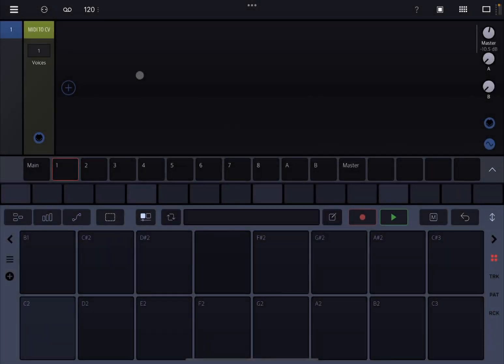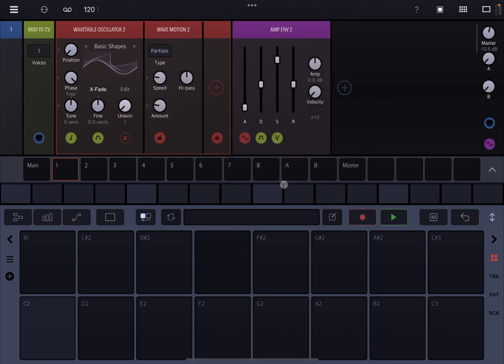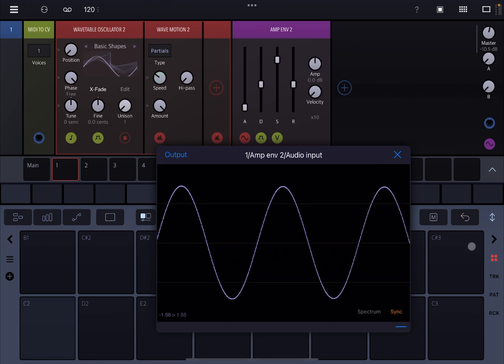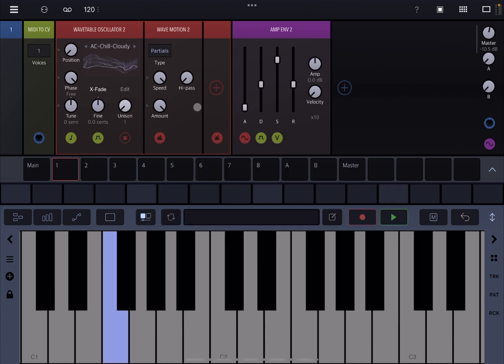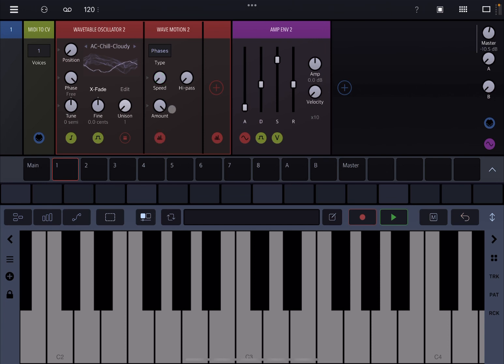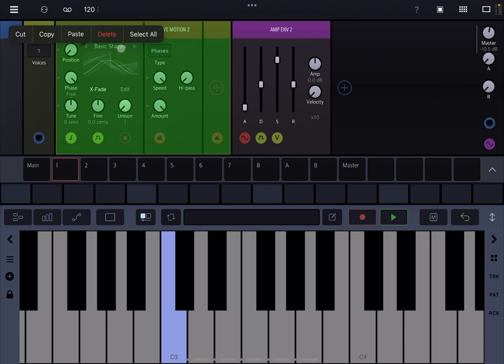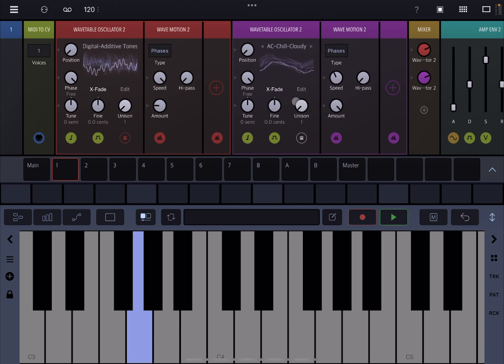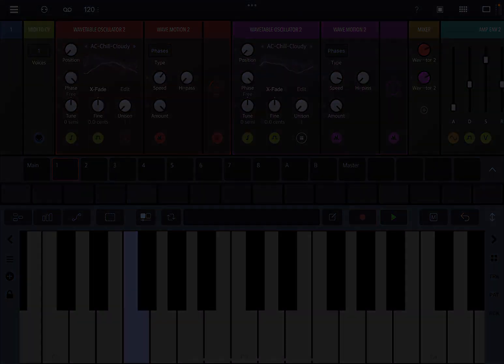BeepStreet Drambo v2 - Demo / Tutorial 97: Wave Motion Module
Drambo is an innovative modular groovebox and audio processing environment. Modular components are used to build synthesized and sample based instruments or audio effects using high-quality DSP and audio-rate modulation. Tied to a powerful sequencer, it's an optimal music creation tool for sound design, composition, performance and experimentation.

At the heart of Drambo lies an entirely new concept that makes modular creations easy, fun and affordable. Modules are connected automatically, with no cables as you add or rearrange them. A dynamic interface creates modulation knobs when you need them.

Modules may house other modules, so you can keep your patch well organized. Of course, automatic connections can be overridden. In Drambo you can focus on playing with sound and signal structure without getting lost in wires.

Use a deep and innovative sequencer to compose patterns and whole tracks, for production or live performance. Go beyond simple looping sequences with parameter locking, conditional step components, parameters automation and powerful scene morphing.

Drambo works equally well as a self-contained standalone app or audio unit plugin with audio and MIDI connectivity as an AUV3 instrument, audio effect and MIDI effect. No modular experience necessary to get started playing with preset sounds and effects.

You can use Drambo as
• A complete music production and performance environment
• Endless modular playground, that allows you to build, modify and store custom instruments and effects. For instance: build a custom synth, sample and resample, build a Theremin using a gyroscope module, or turn your table into a playable surface, by processing microphone input with physical modelling modules. Get weird or make functional instruments and tools
• MIDI sequencer, that works with hardware and AUv3 instruments (e.g. Drambo sequences other instruments in an AU host app).
Moreover Drambo can generate custom MIDI CC messages or modulation signals to control modular synths via DC coupled interfaces.
• AUv3 synthesizer, effect or sequencer in other DAWs. Drambo can replace a lot of audio plugins. For instance: you may use it as a chorus, phaser, reverb, filter, equalizer, complex modular delay, decimator, frequency shifter, MIDI effect or complex modulator for other synths. You may combine, modulate and sequence them in no time

This video includes the following product demonstration:

- How to add a Wavetable Oscillator
- How to add an ADSR to control the Amplitude
- How to add the Wave Motion Effect
- How to control the motion using Speed
- How to control the motion using Amount
- How to filter motion using the Hi Pass Filter
- How to modulate using partials or phases
- Etc.